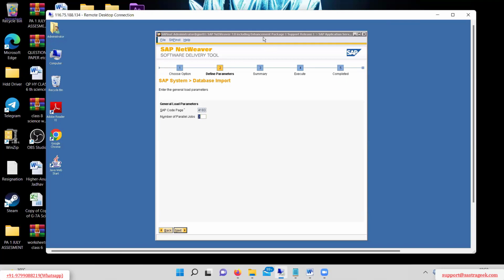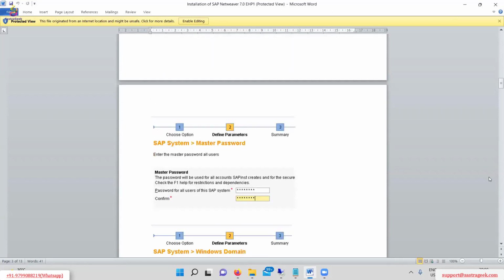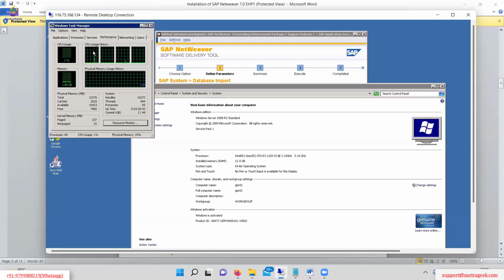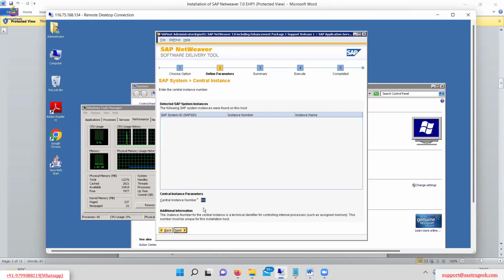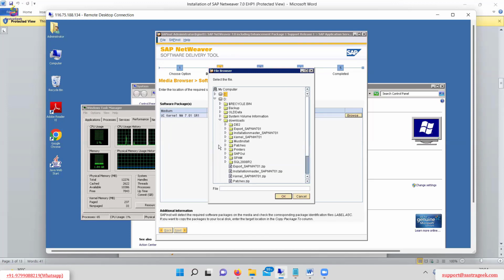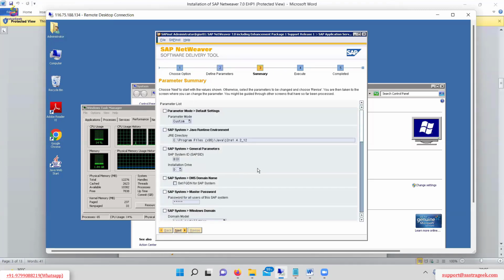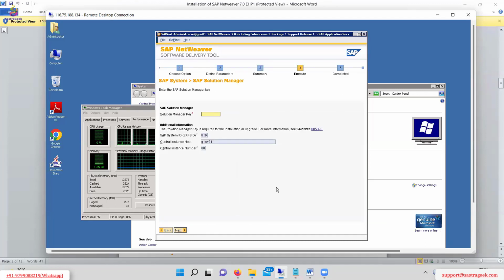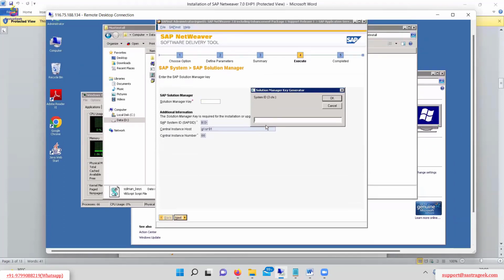SAP Netweaver 7 0 Installation Development and Quality Server || SAP BASIS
Enroll yourself from given below link.